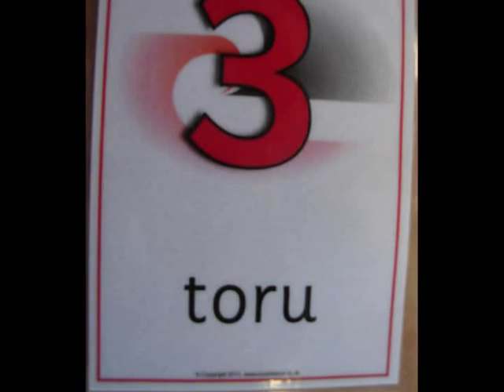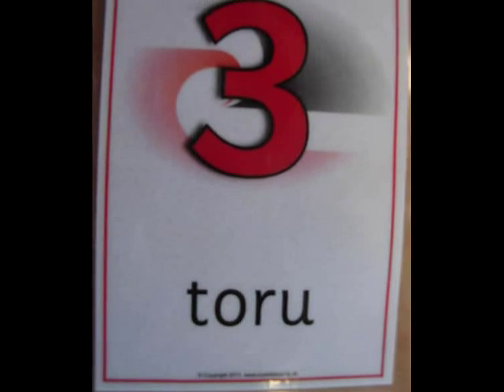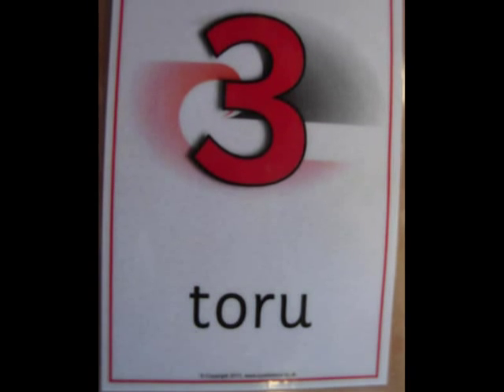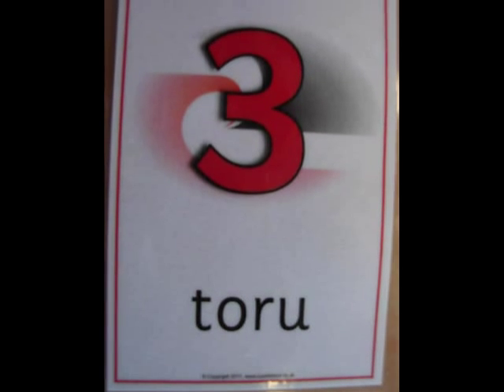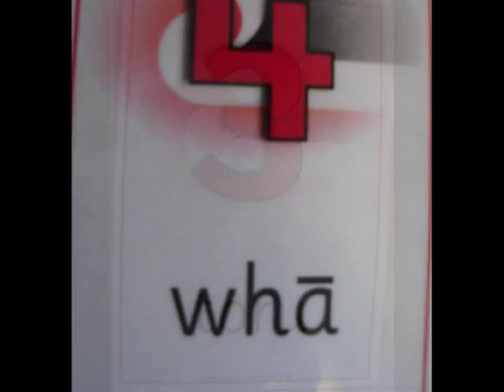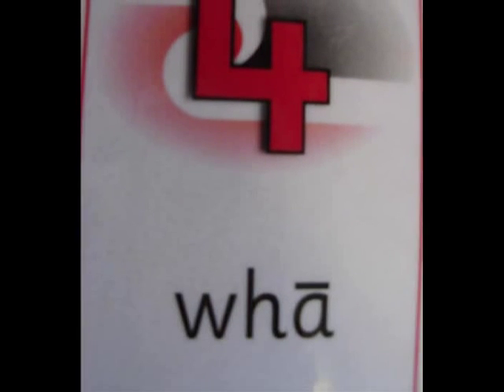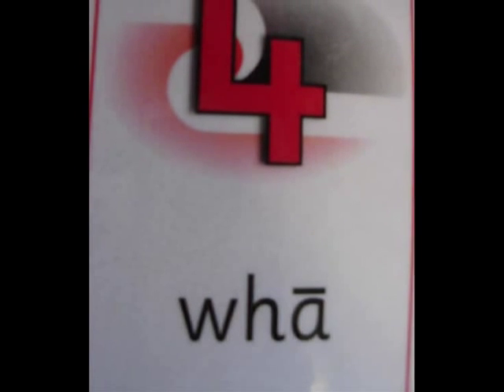Maori Numbers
Callum and Josh teach counting to ten in Te Reo